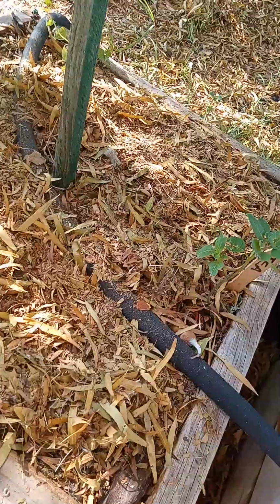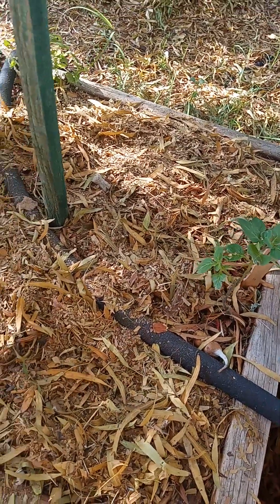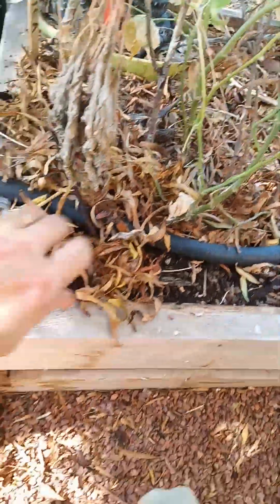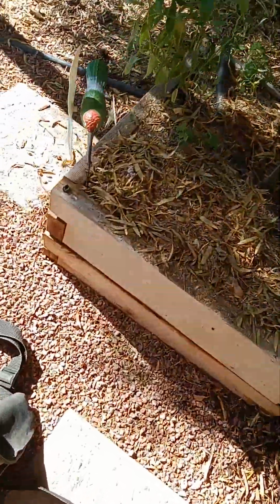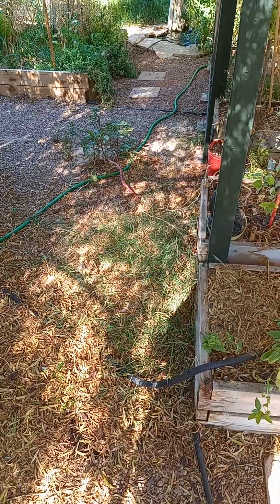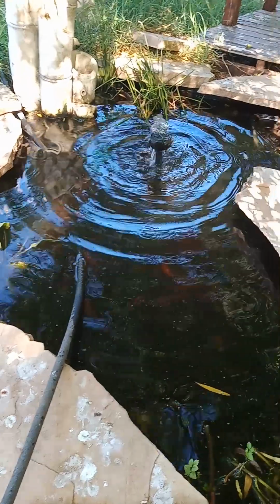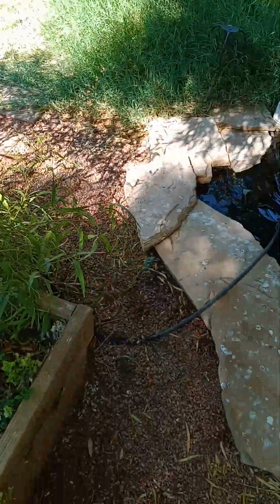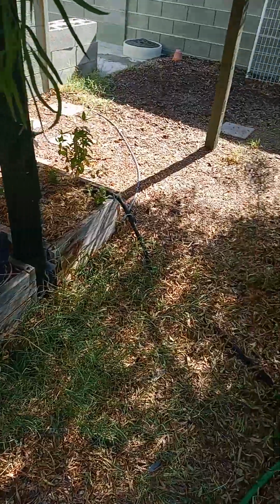Part 2 of 2. How to manage fallen leaves: with a leaf vacuum. Part 1 is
These videos show how you can pick up, grind up and turn your leaves into mulch for flowerbeds and gardens.

This is not an advertisement for any brand. Any brand of leaf vacuum that offers replacement bags and that has a warranty will be fine.

The one I have works well. It has a metal grinder rather than plastic. That's another good feature to look for.

 This one is corded rather than battery. That suits me because My yard is small enough that a 100 ft cord lets me reach anywhere I want to with this thing.

I forgot to take the compartment off the top of the engine housing in the videos, sorry. It comes off not easily, but it can be done. I've had to take it off a few times to get branches that were stuck out of there.

It is also a leaf blower and the transition between modes is fairly easy.